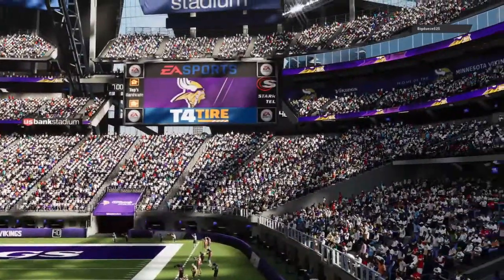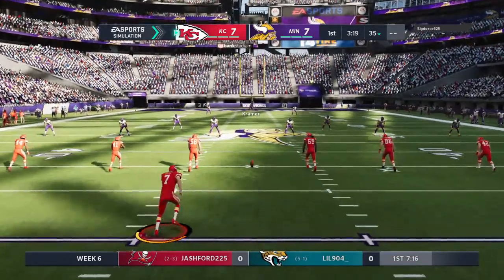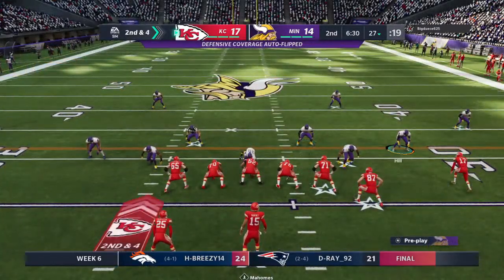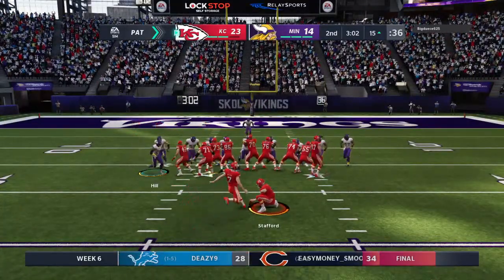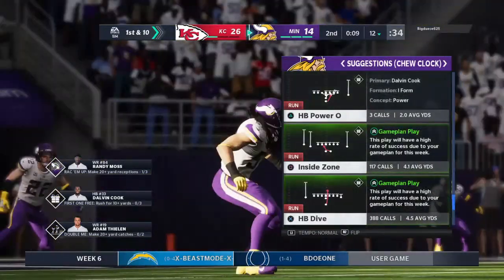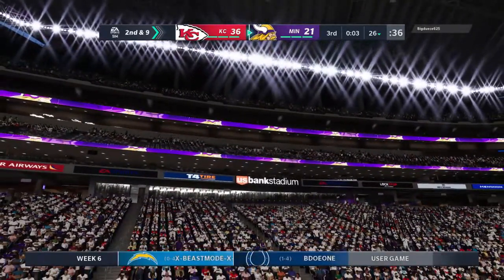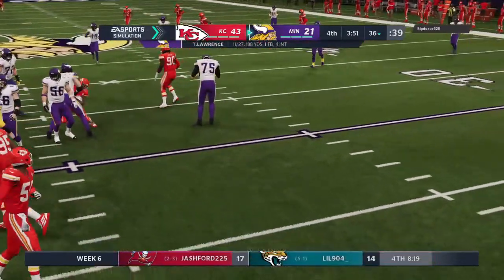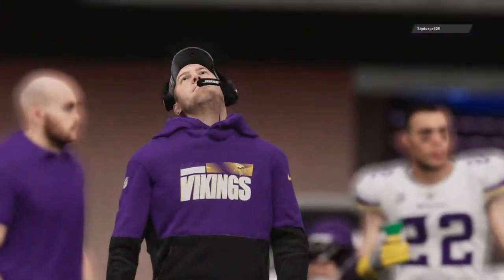Vikings YR4 WK6